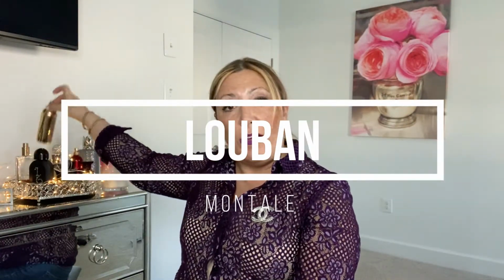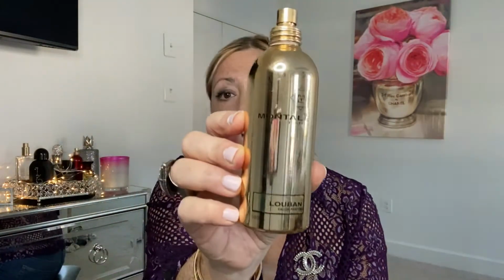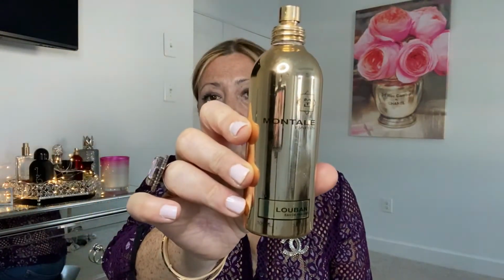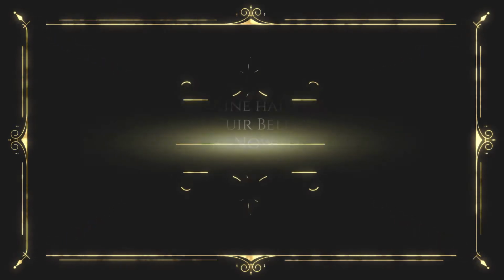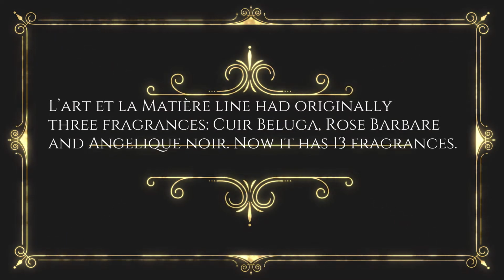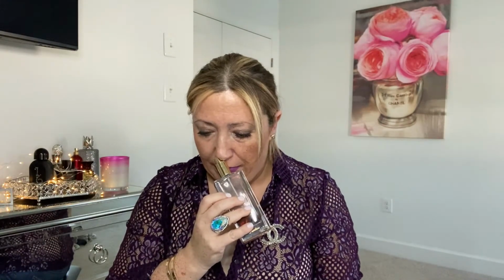⭕️ TOP HEAD TURNER PERFUMES FOR WINTER NIGHTS | MOST COMPLIMENTED | TOP WINTER FRAGRANCES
🌼 Hi beautiful ladies! ❣️ In this video 🎥 I'll introduce you to my top 10 head turner perfumes for winter nights (in the video I said 10 but at the end I wanted to review one more so you guys got a bonus review 😜 which is Moon Dance by Juliette has a gun).

I've got more "head turners" in my collection, but I've tried to include fragrances that I've never spoke about before (with a couple exceptions).

🔴 I love to have a curated fragrance collection so when there’s something that I don’t truly love, or when it doesn’t play well with my skin chemistry, I sell them on Mercari. I’ve currently quite a few there looking to find a better owner 😍. If you’re interested you can find me under Crystal16.

🔴 Fragrances mentioned:

✅ Hippie Rose by Heeley
✅ Eleganza Luminosa by Linari
✅ Louban by Montale
✅ Cuir Beluga by Guerlain
✅ Samsara by Guerlain
✅ Iris Poudre by Frederic Malle Editions de Parfums
✅ Jasmin Rouge by Tom Ford
✅ 160 by Molinard
✅ Crystal Aoud by Montale
✅ Moon Dance by Juliette has a gun